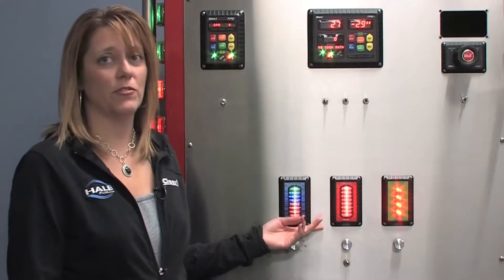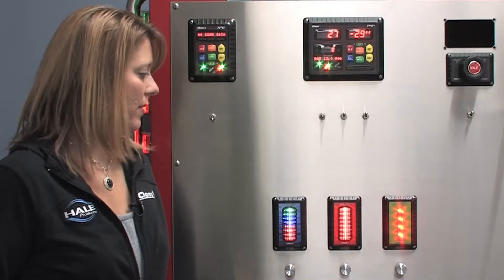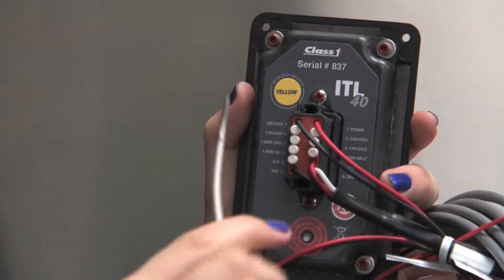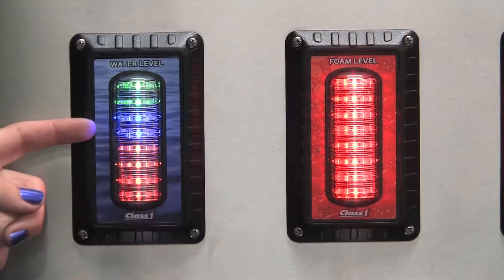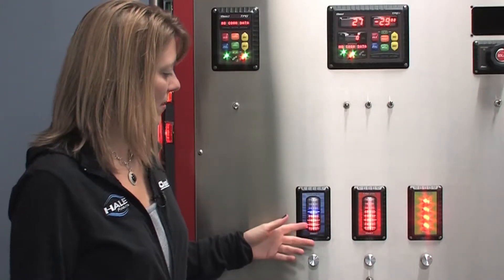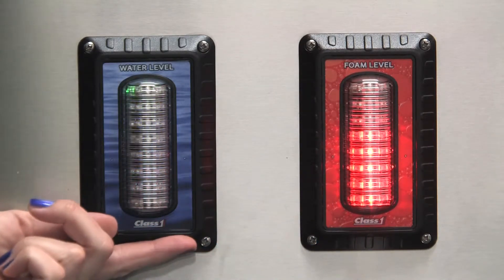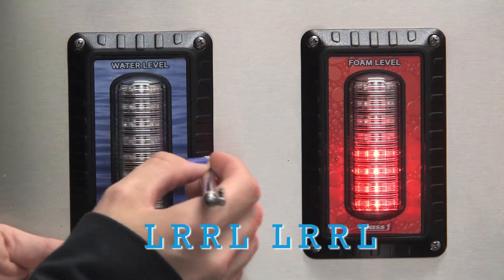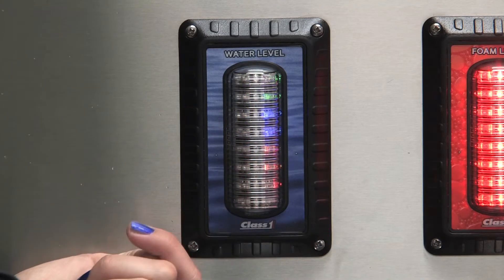Class1 ITL40 Tank Level Settings and Setup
Class1/Hale ITL-40 Tank Level Set up and Settings How to Video.  Features Setup, Brightness level settings, Reference Marker, and Slosh Damening Feature.